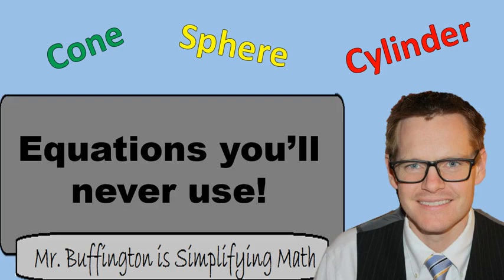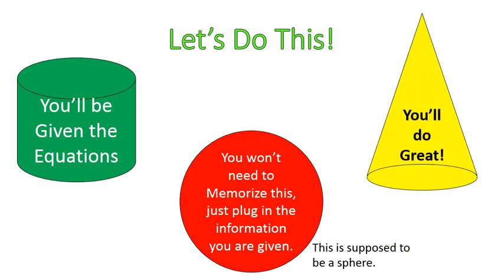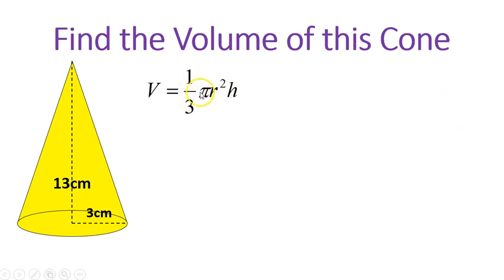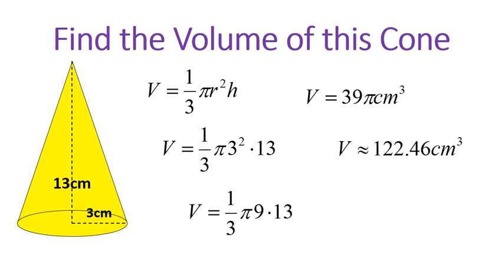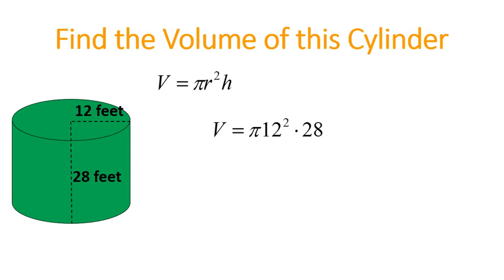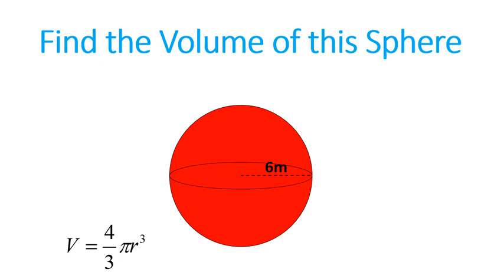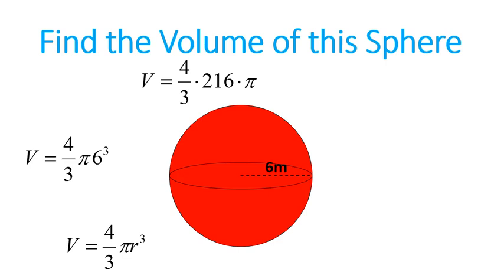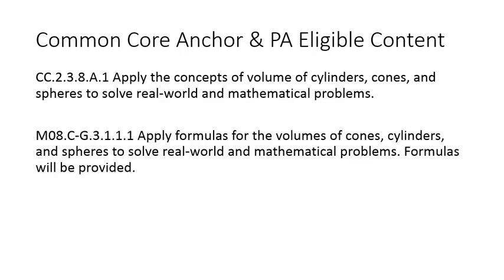Math 8 Lesson 30: Volume of Cone Sphere Cylinder (Simplifying Math)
In this video you'll be given the equations and have practice finding the volume of a Cone, Sphere and Cylinder.